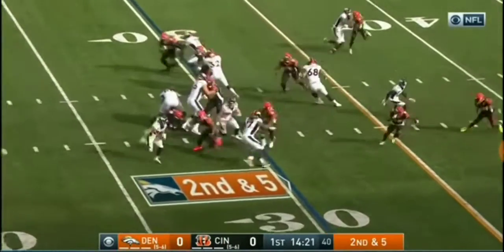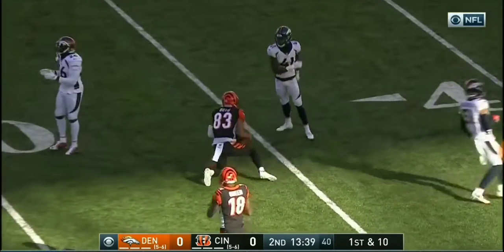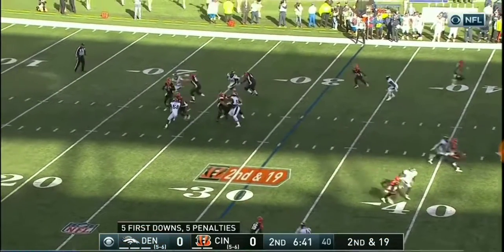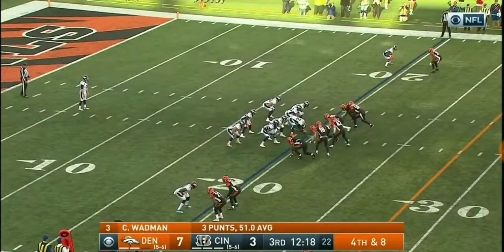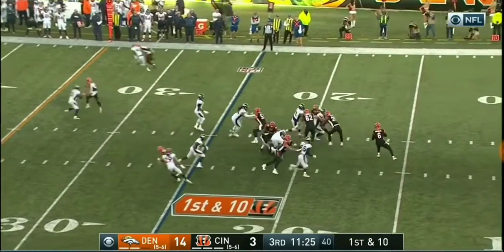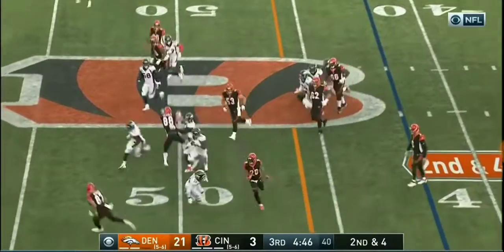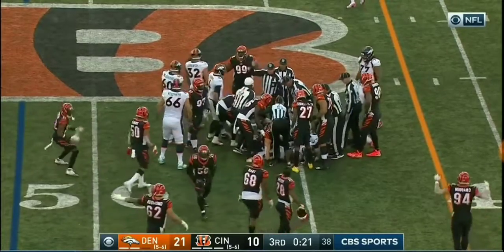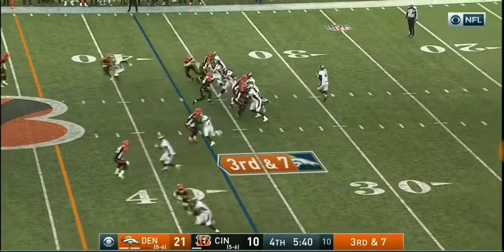Denver Broncos @ Cincinnati Bengals